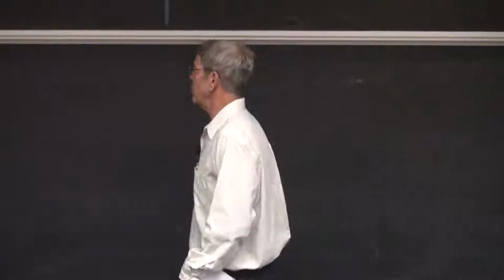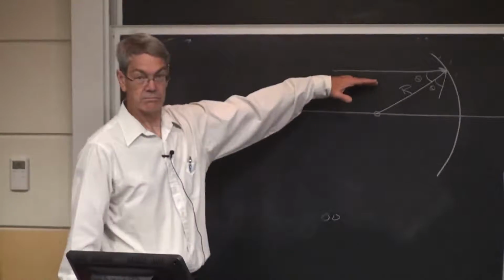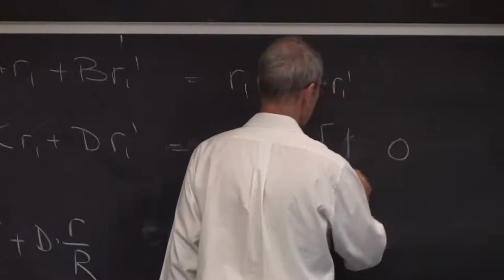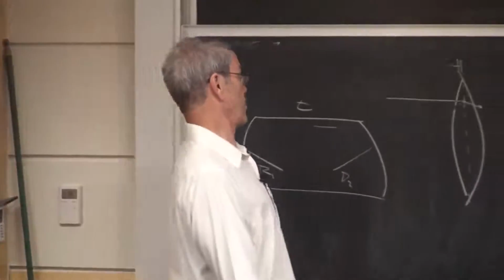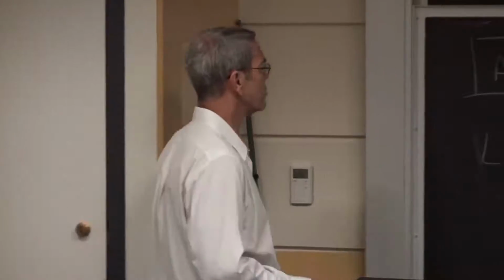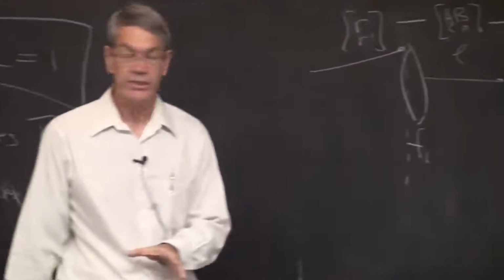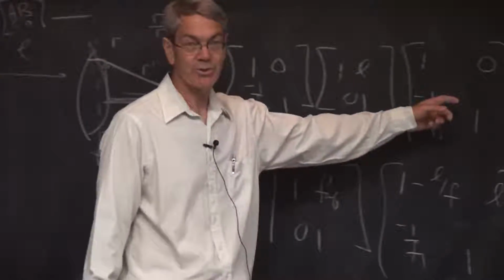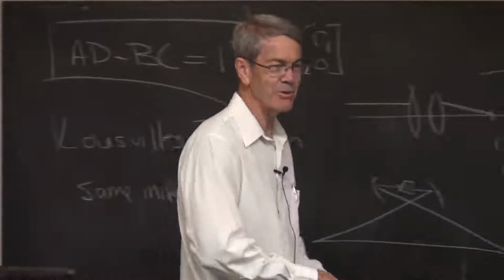Lasers & Optoelectronics Lecture 6: Ray tracing, ABCD matrices (Cornell ECE4300 Fall 2016)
First the review on ray-tracing is discussed. Then specific examples of calculation of ABCD matrix for lens, mirrors, dielectric interface, prism, cavity is presented.